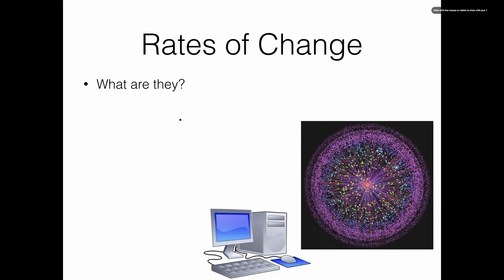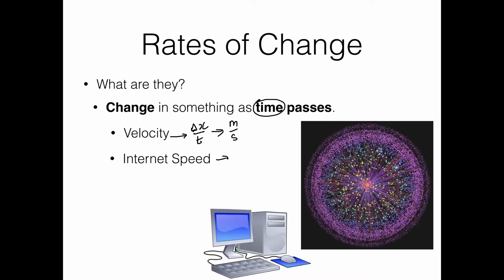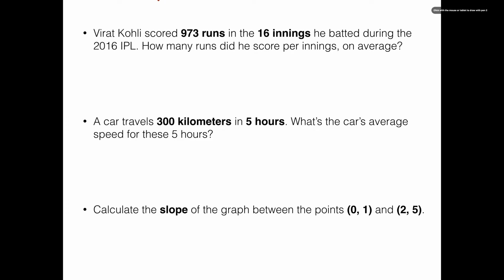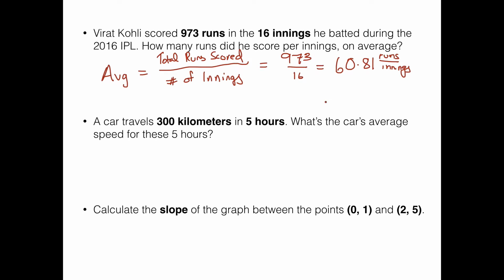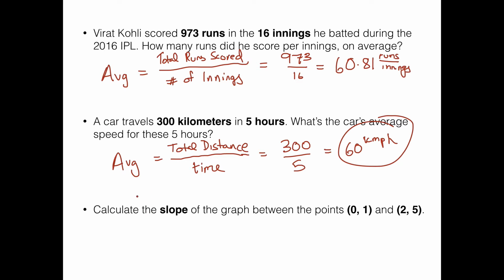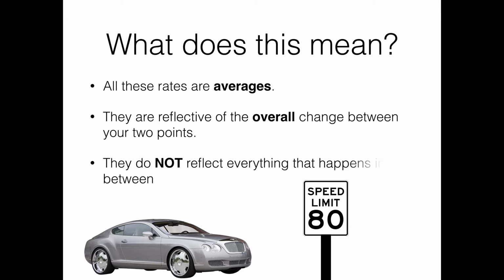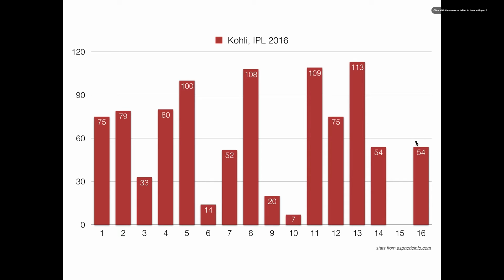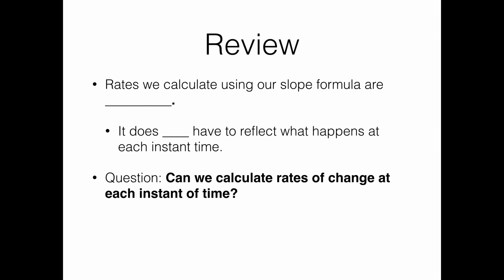Differential Calculus 1a: Average Rates of Change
In this video we talk about rates of change, and lay down the meaning and limitations of the average rate of change.

Images used are all from creative commons.